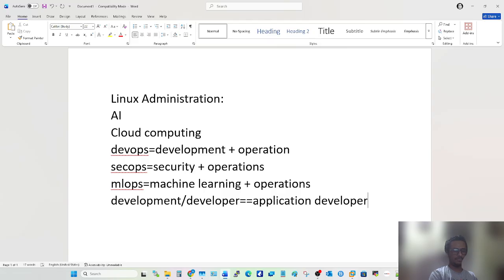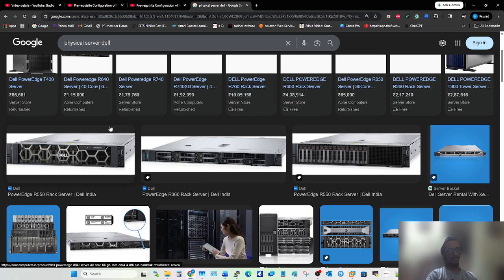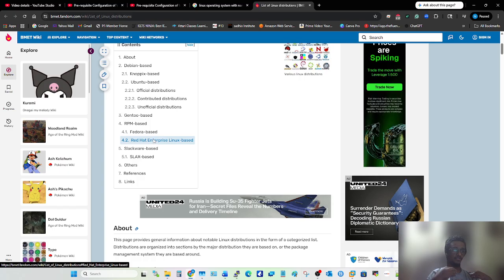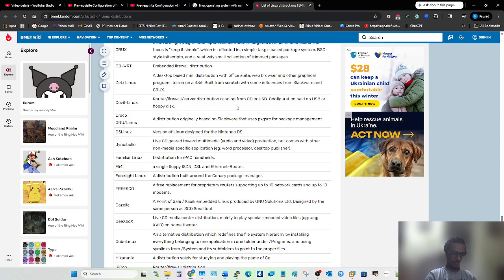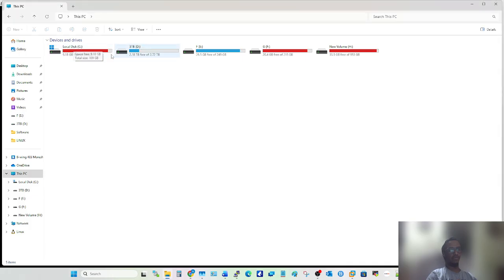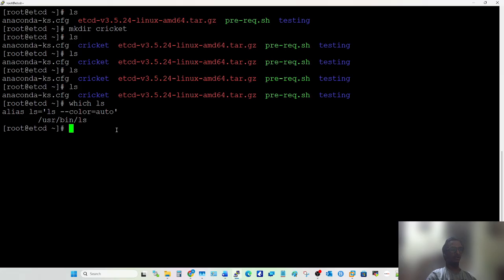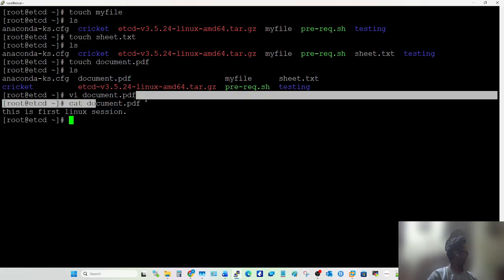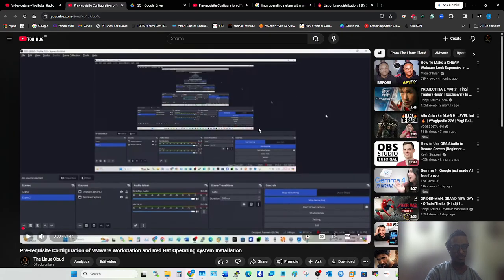Session 1- Linux Admin Basic Commands-1-English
In this video, we explore basic Linux administration commands every beginner should know! Whether you’re setting up a VMware Workstation lab, practicing on  Red Hat Enterprise Linux, this tutorial will help you get started with essential command-line operations. Ideal for IT trainees, system administrators, and DevOps beginners looking to build strong Linux fundamentals through a hands-on virtual lab.

⭐ Topics covered:

Introduction to Linux terminal and shell

Navigating directories and managing files

commands: pwd, touch, vi, mkdir, ls, cat, whoami